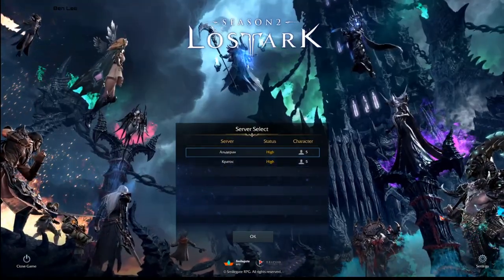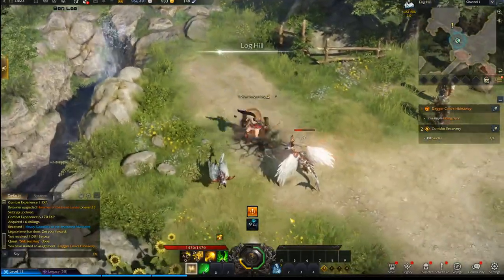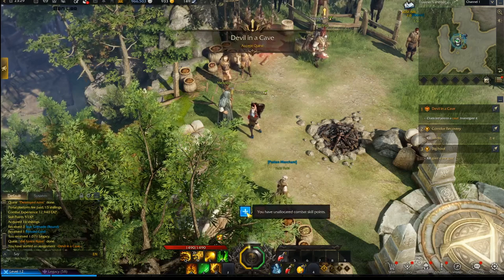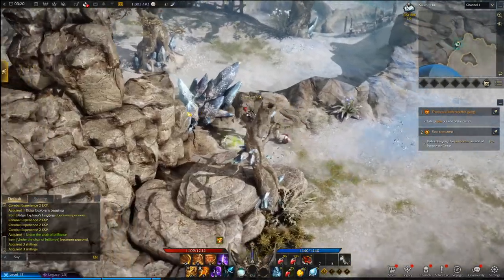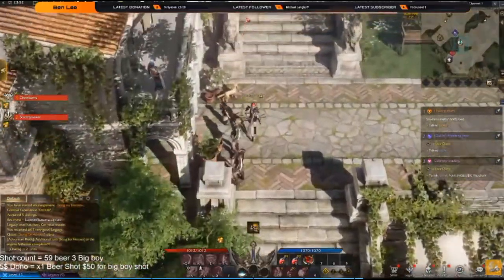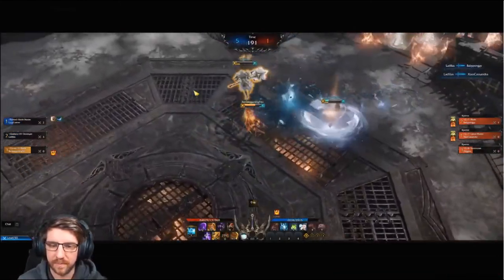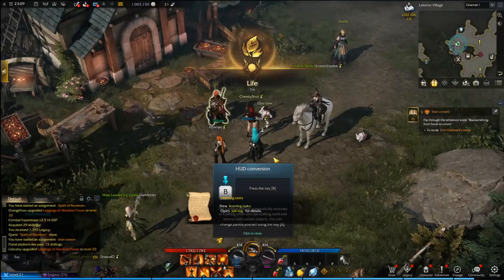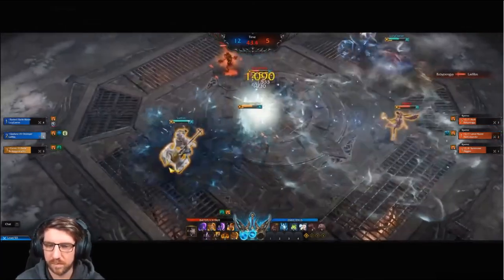Lost Ark Ultimate Beginners Guide 2022 for New Players. Everything You NEED to Know in 10mins.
Lost ark new player guide

This is my everything you need to know about lost ark video. A lost ark new player guide to power level to max level 50 as quickly and effectively as possible.

Contents:
0:00 - Intro
0:24 - Aspect ratio
0:52 - Character creation
1:29 - Power level & questing
2:06 - Leveling guide
3:05 - Tripod System
3:53 - Adventure items
4:32 - Mokoko Seeds
5:13 - Equipment & dismantling
5:35 - Song book & portals
5:57 - Pet quest
6:20 - First Mount
6:30 - Dungeons
7:01 - Player housing
7:16 - PvP & Esports
8:06 - Awakening quest
8:27 - Life skills
9:02 - Cash shop
9:15 - Dailies
9:59 - Card system
10:08 - Outro